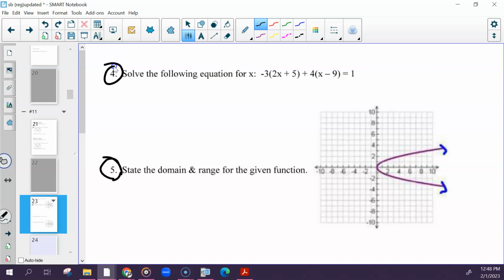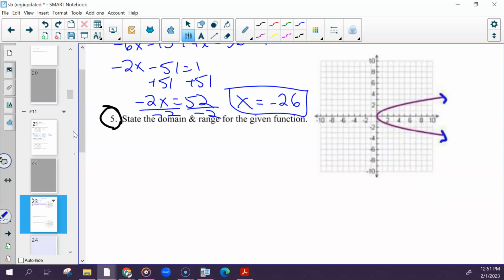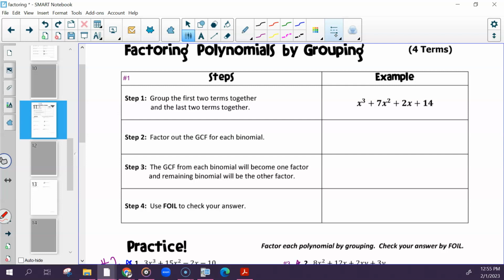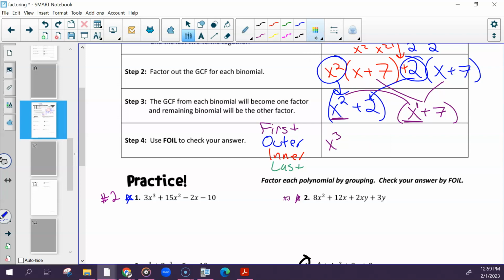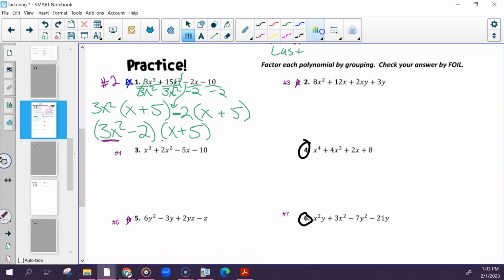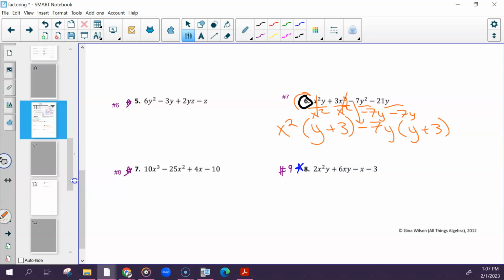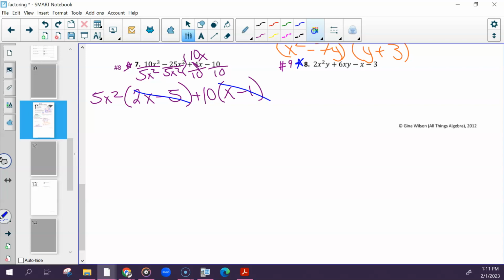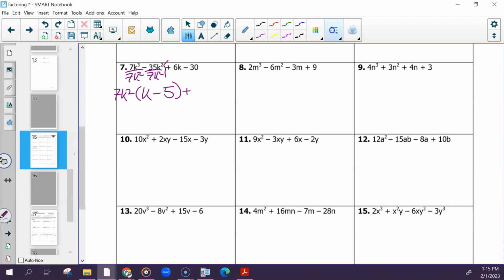AFDA 7th 2-1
We started our next lesson on factoring by grouping. We talked baout how to split the middle, find the gcf of both sides, divide out the gcf on both sides, and then pull th outside (gcf's) together in 1 set of parenthesis to get a factor and take the inside (what was divided and left) to write the other factor.